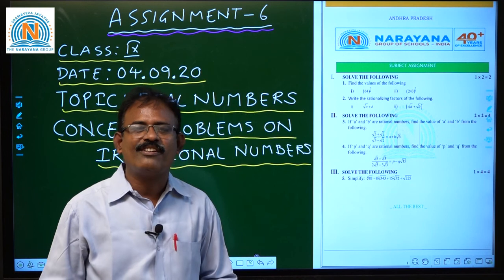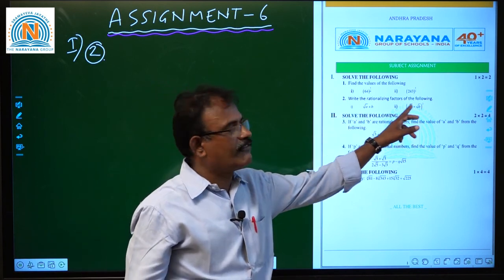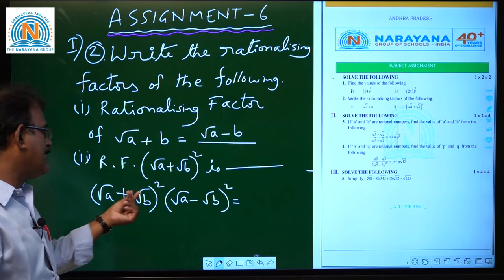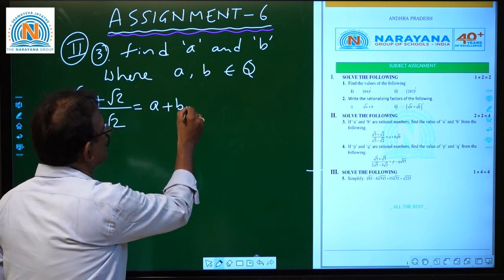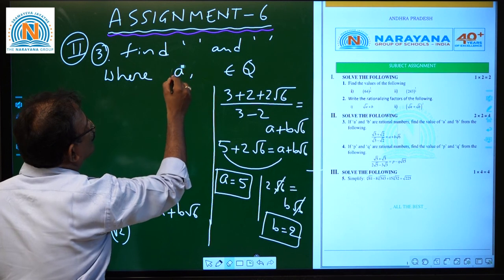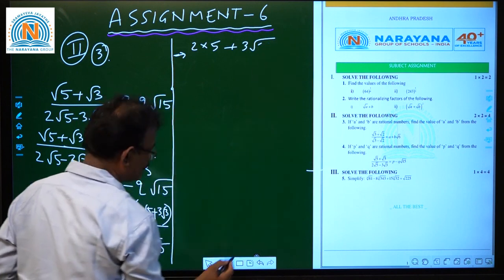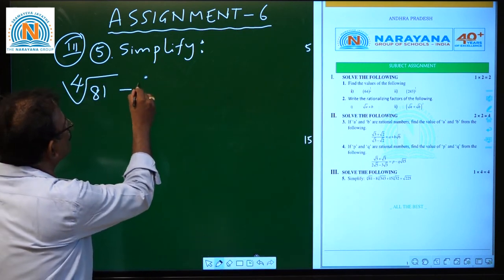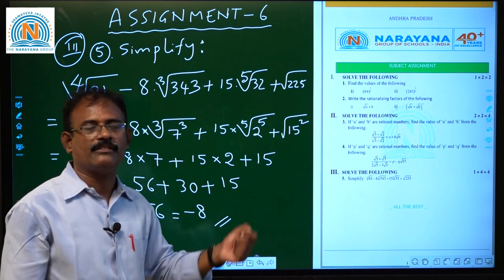MATHS CLASS IX